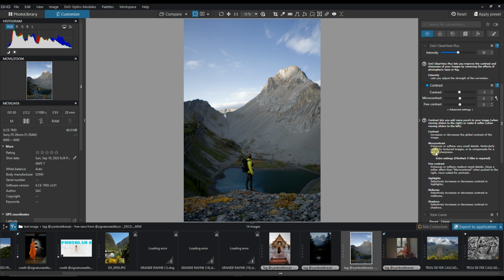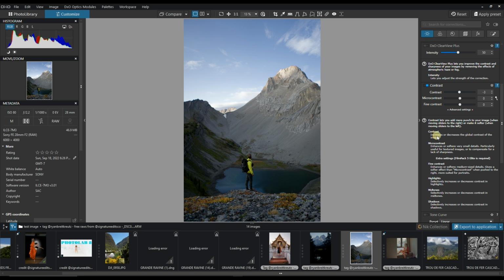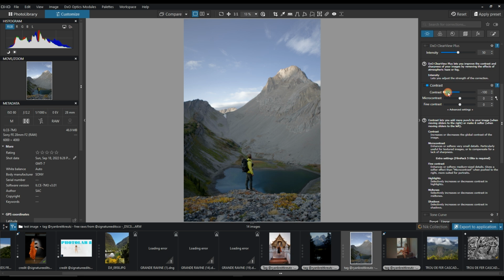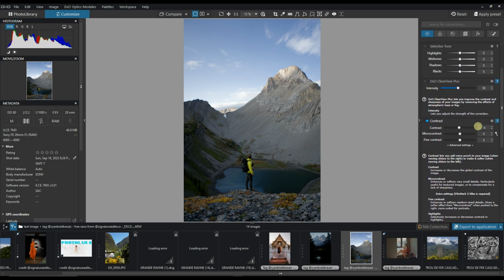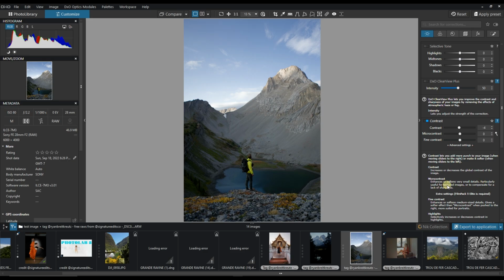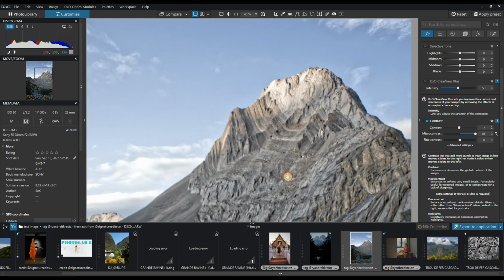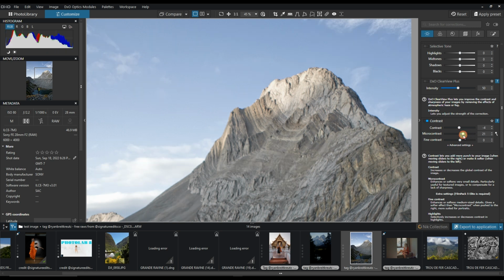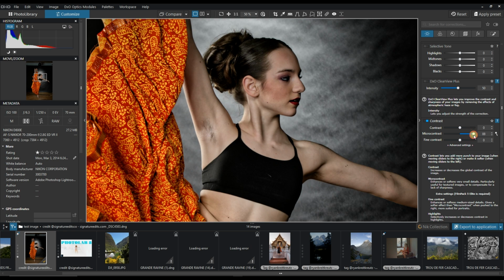DXO PHOTOLAB 8 TUTORIAL - CONTRAST MICROCONTRAST FINE CONTRAST BLACK FRIDAY DISCOUNT